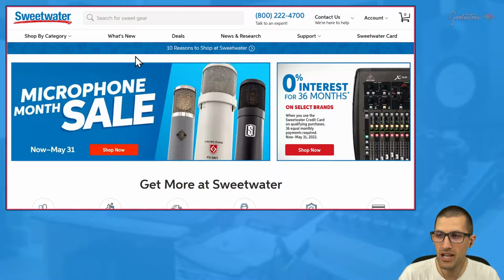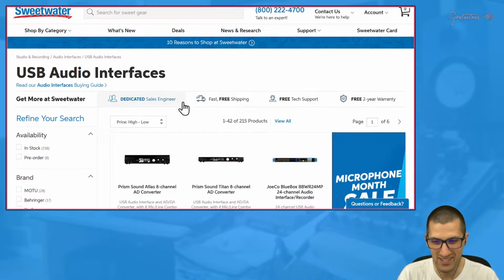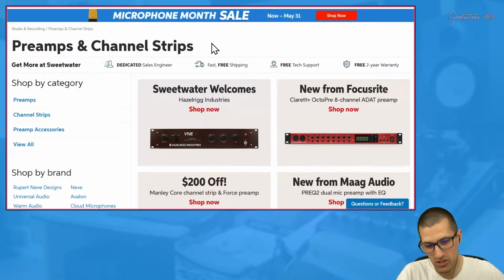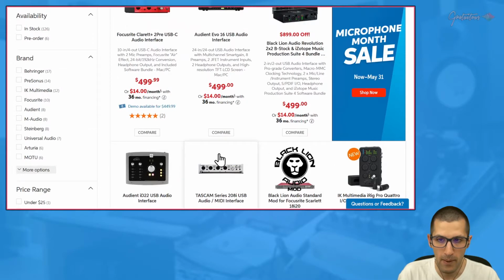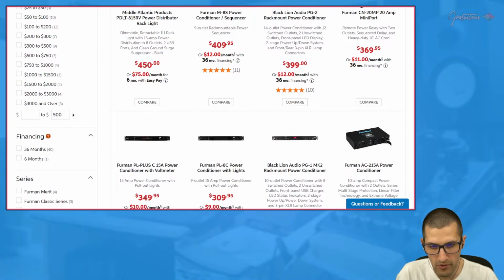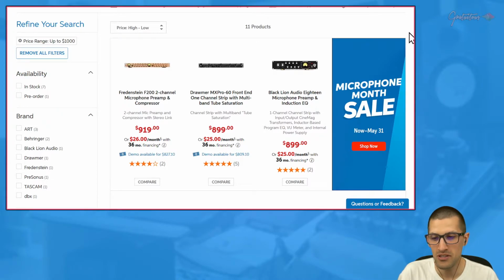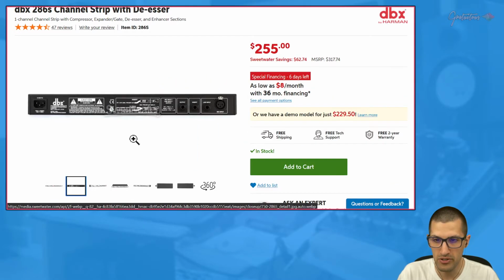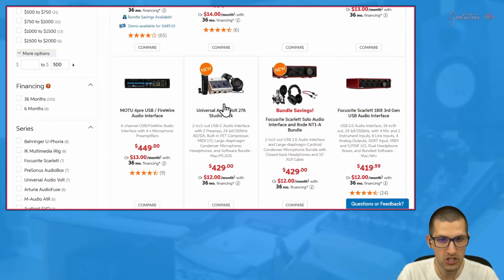How to Purchase Music Production Equipment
This video will teach you how to buy music production equipment, and how to do product research for beatmaking gear.  My pro-tip here is to use Sweetwater, as they are the #1 industry leader, and have ALL the brands (whether they are in stock or not).

Select your product category like "Audio Interface", then selecting the pricing filter to be High-to-Low.  This allows you to see an organized list of the best-of-the-best products in that category to see the difference between the most expensive, and the products in your price range.

Once you figure out the difference between expensive items and the ones you can afford, simply put a MAX PRICE FILTER of "$300" for audio interfaces, and you will EASILY see the products available to you in your price range 🙂